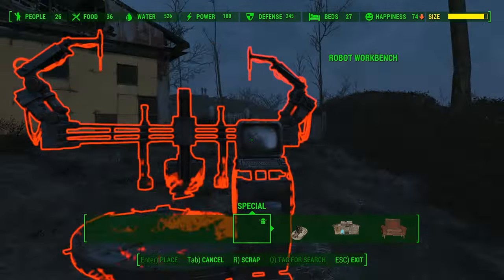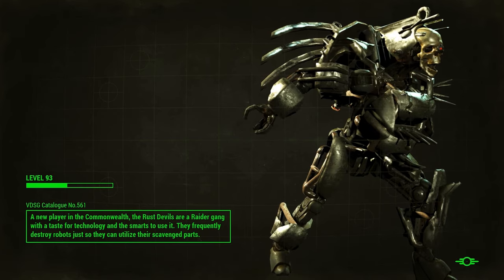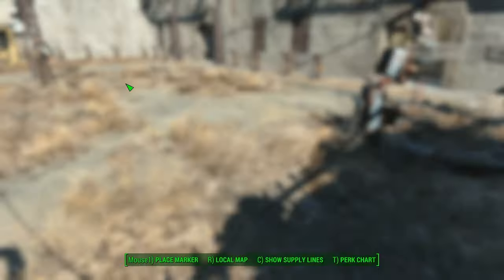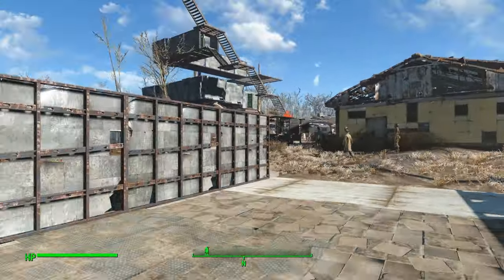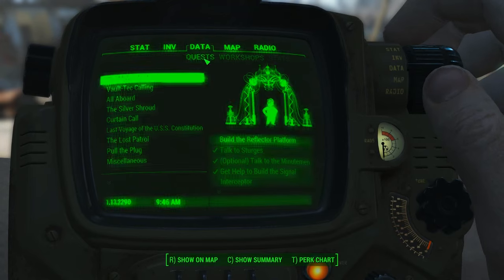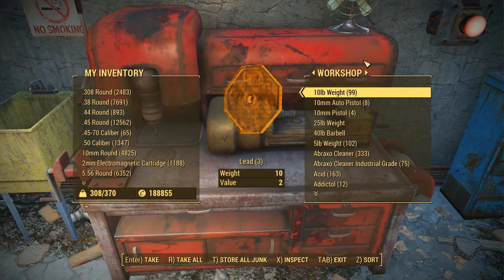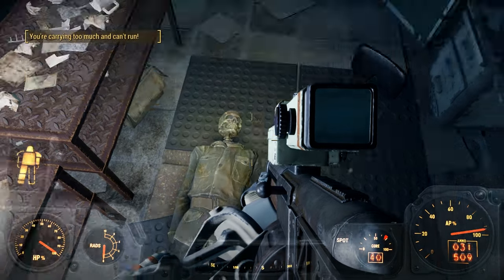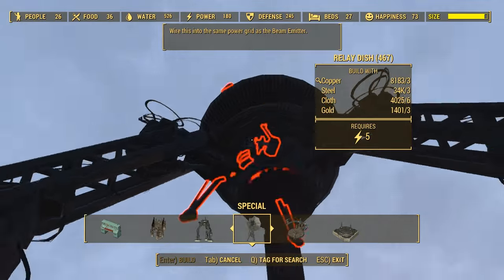Let's Play Fallout: Completing the Molecular Level Part 2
In Molecular Level Part 2 we construct the Signal Interceptor needed to fling my atoms into the Institute.